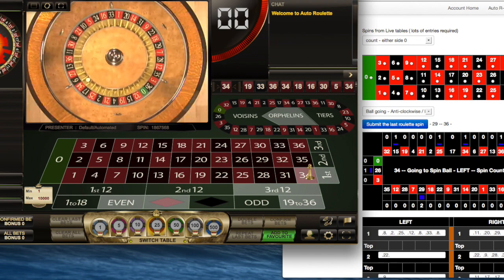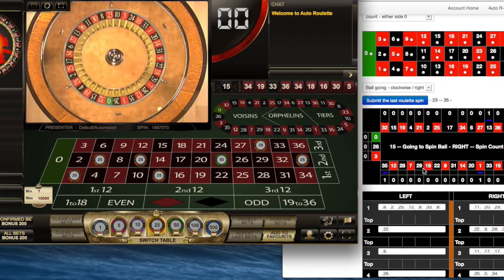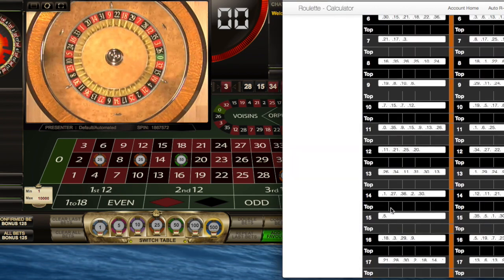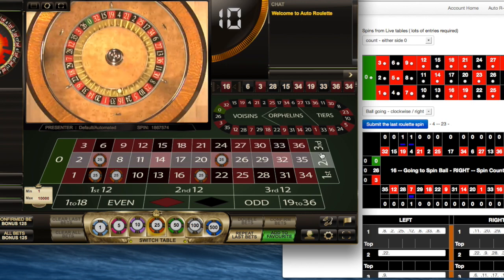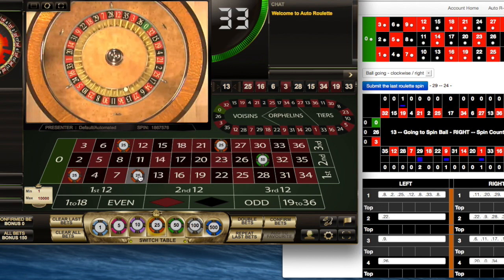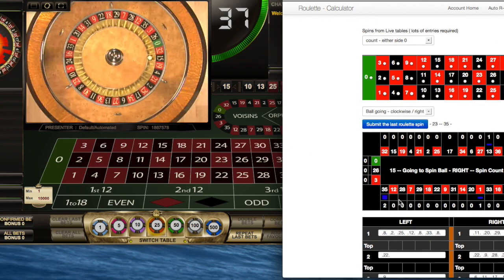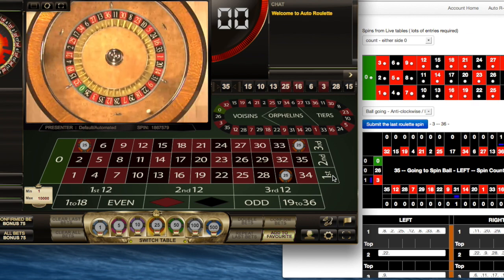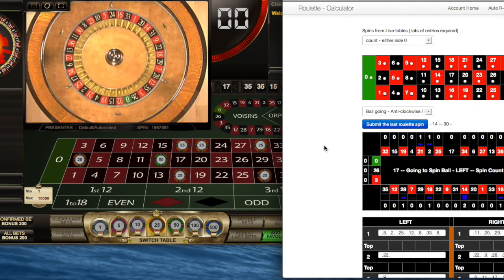Roulette Calculator - tracker system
This is a demo of the roulette calculator that uses a tracking system of what numbers come out. Advanced Calculator